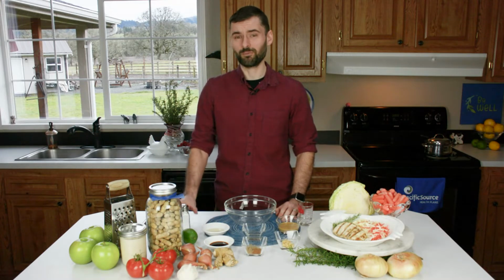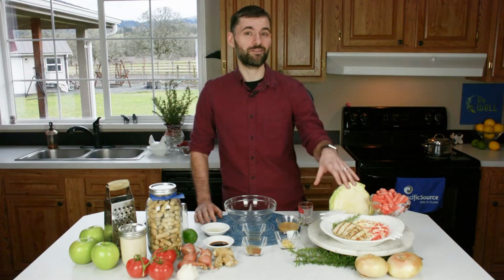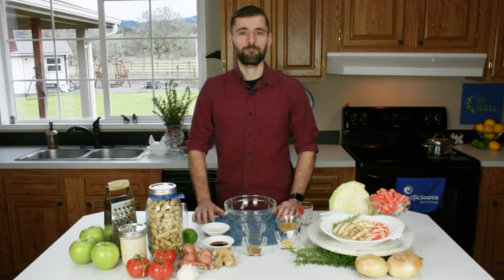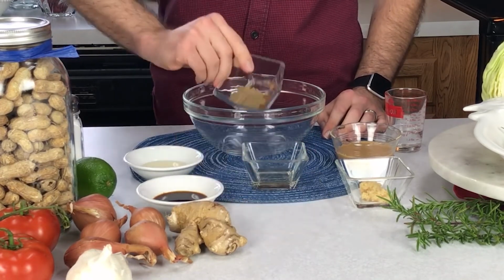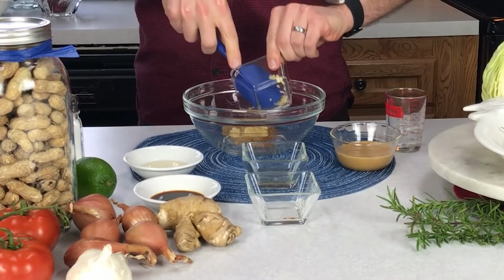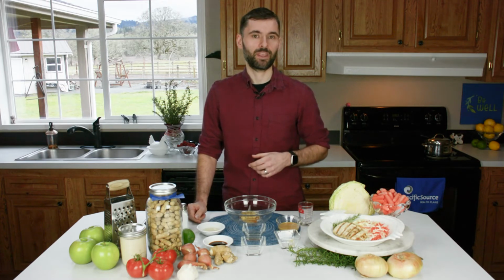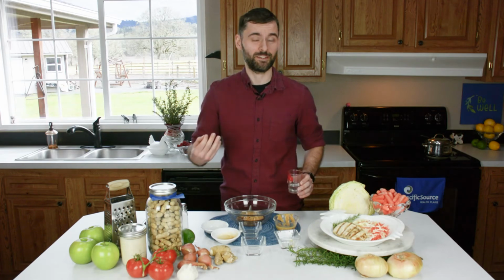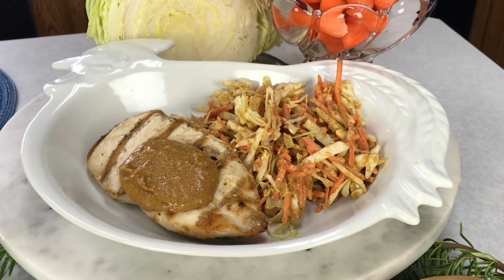PacificSource in the Kitchen: Sodium Swaps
Not only does Registered Dietitian Lewis Martin present all sorts of reasons and tips to keep flavor in and salt out, he also spices things up with an easy-to-make peanut sauce. Go ahead, slather it on chicken, veggies, or whatever else the good heart desires: When it’s this delicious, it becomes incredibility versatile, too.

Spicy Peanut Sauce Recipe
Makes about three servings

- 1/4 cup unsalted peanut butter
- 2 tsp. coriander
- 1/2 tsp. cayenne pepper
- 2 tsps. minced garlic
- 1 Tbsp. rice vinegar
- 1 tsp. toasted sesame oil
- 1 Tbsp. low-sodium soy sauce
- 1 Tbsp. water

Into a medium mixing bowl, add peanut butter, herbs, spices, vinegar, soy sauce, and sesame oil; whisk to combine. Add water a little at a time until you achieve a thick but pourable sauce. Taste and adjust seasonings to preference.

🔹 About PacificSource 🔹
PacificSource Health Plans is an independent, regional, not-for-profit community health plan serving the Northwest. Founded in 1933, PacificSource has local offices throughout Oregon, Washington, Idaho, and Montana. The PacificSource family of companies employs 1,545 people, serves more than 500,000 individuals, and has 3,900 employer clients throughout the Northwest.